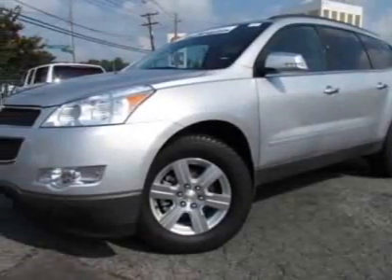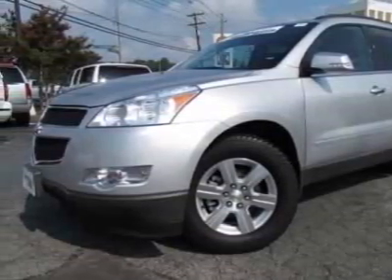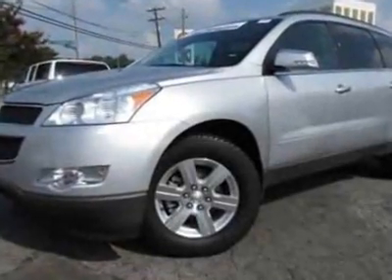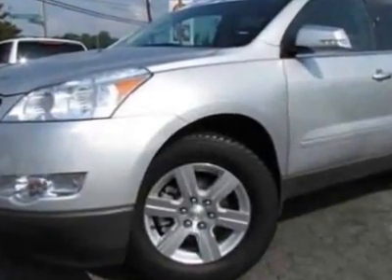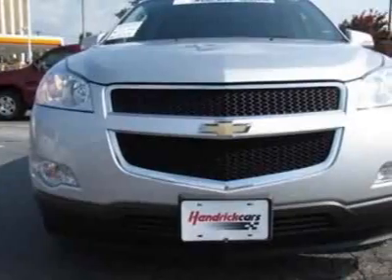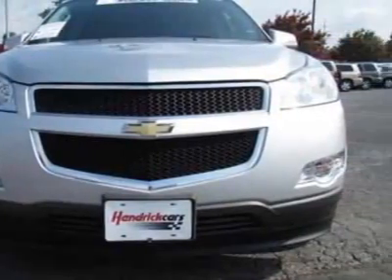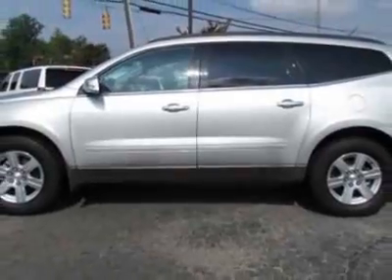2011 Chevrolet Traverse 2LT SUV - Charlotte, NC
City Chevrolet - Charlotte, NC, Charlotte, NC - Chevrolet Traverse LT W/2LT